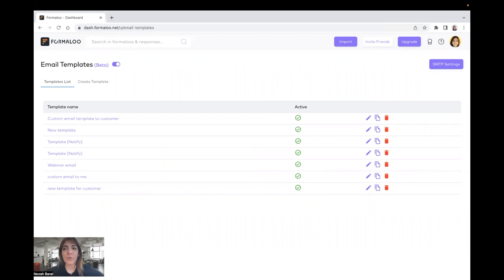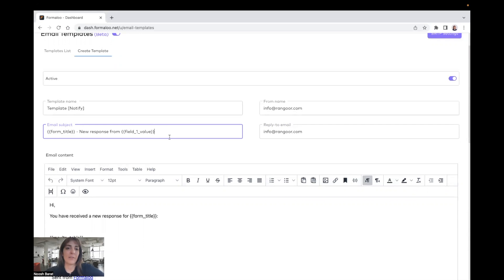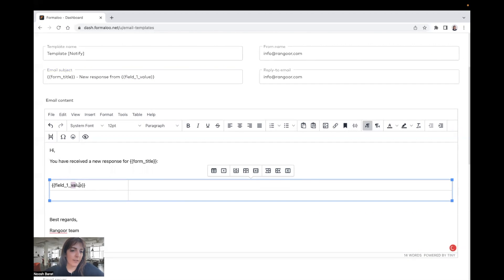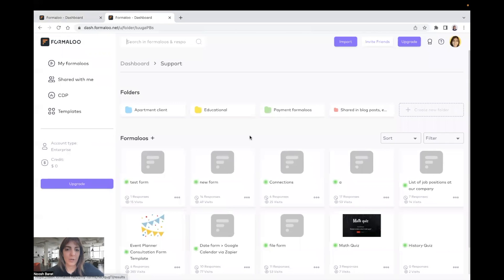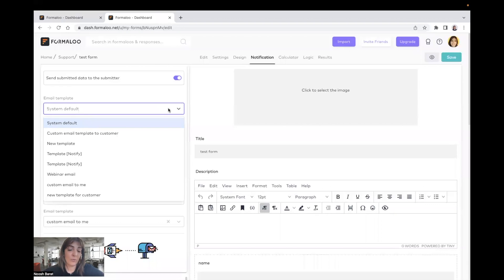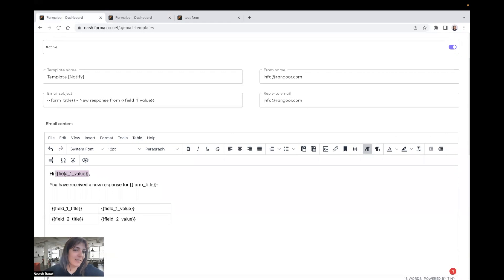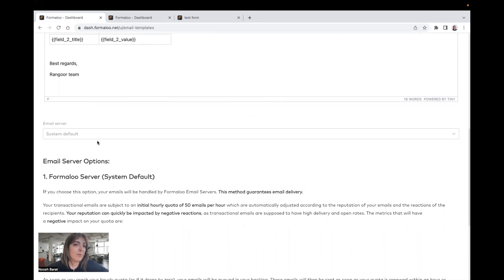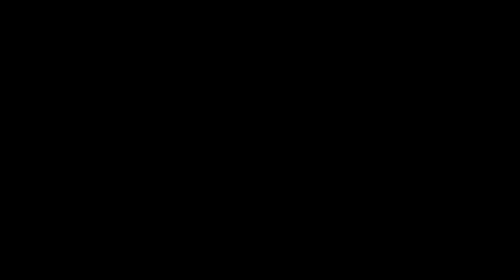How to send customized emails to your form submitters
Have you ever thought of how you can send customized emails that suit the content of your forms after someone submits them?

Formaloo lets you build email templates and use each template in a different form. You can even choose which email templates to be sent to the submitters and which to be sent to you and your team members.

👉 Sign up for a free Formaloo account (no credit card required)